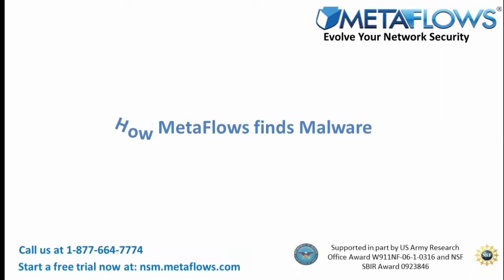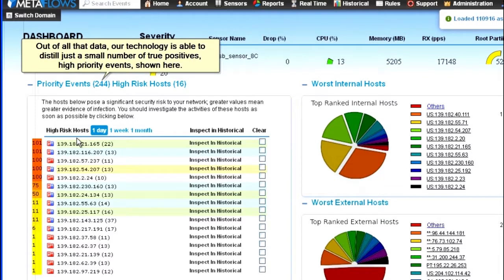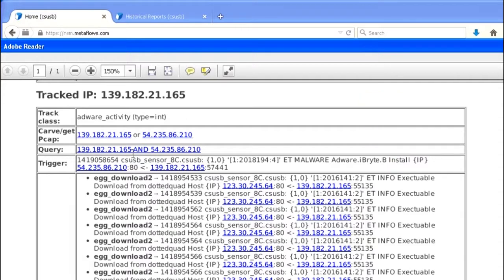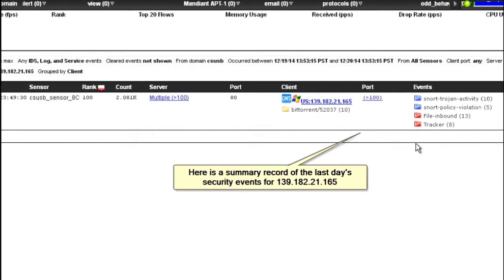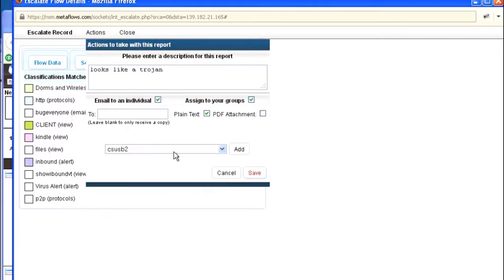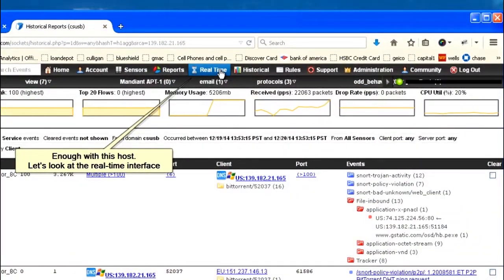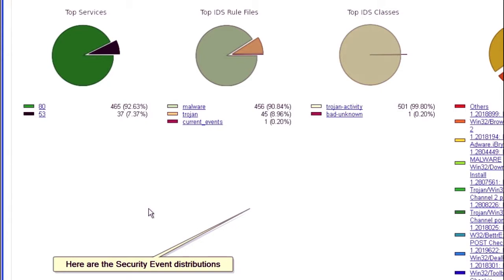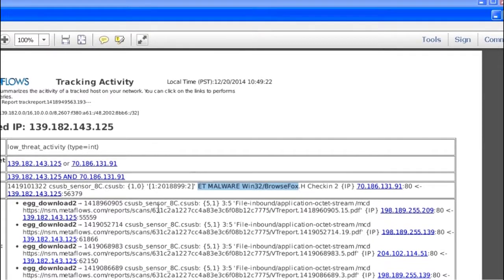Find Malware Using the MetaFlows Security System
This video shows how to hunt for Malware using the advanced malware detection capabilities of the MetaFlows Security System